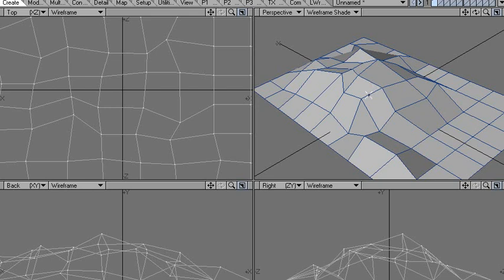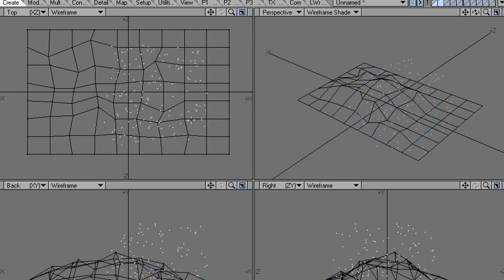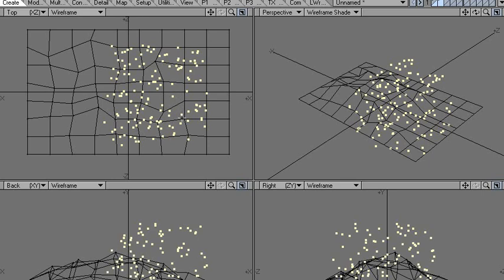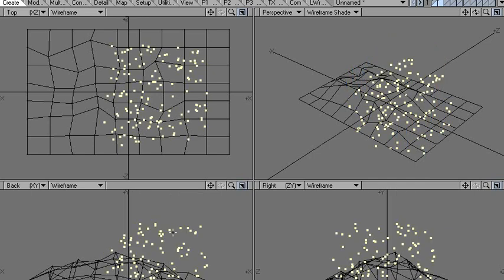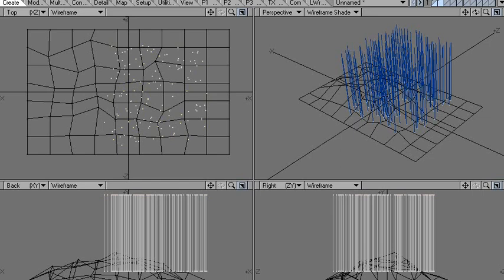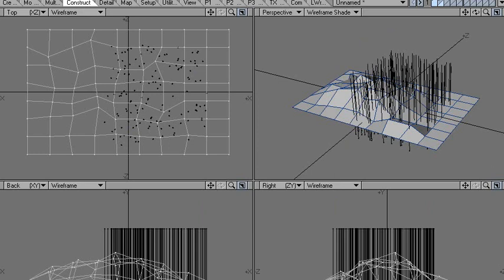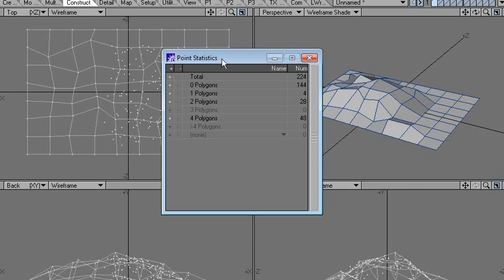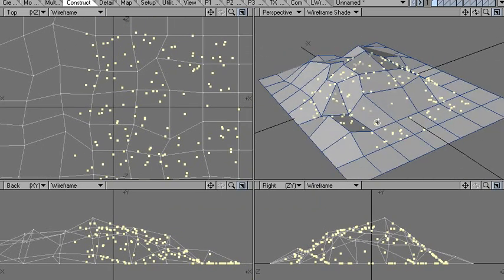LightWave Model - Points on terrain, again...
spray points on a terrain without using a plugin